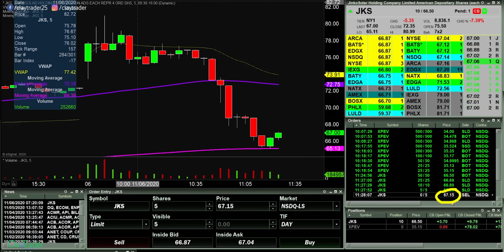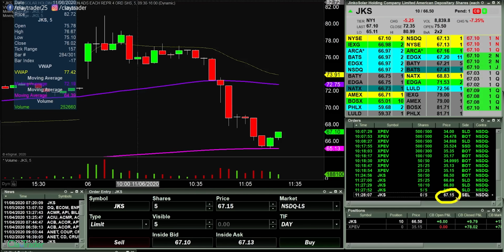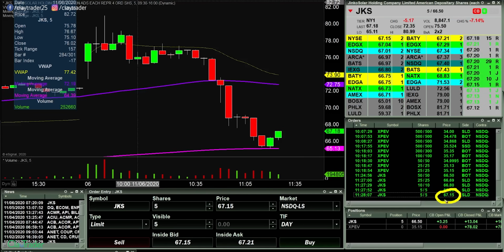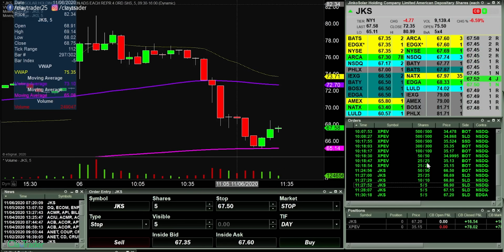How to Practice Day Trading With Real Money (Start Smart!)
I want to show you how to practice day trading with real money! A huge part of becoming a successful day trader and making money consistently is practice. I know that sounds like an obvious statement; however, I've been guiding day traders since 2013 and I can say with full confidence that most beginner day traders have no idea how to start smart when it comes to practicing. Learning how to day trade stocks in a simulator or demo account does have value, but when you transition to real money, being a day trader is much more challenging. When real money enters into the picture, your emotions will come alive and begin playing multiple mind games with you. Because of these, you need to be smart in how you get started day trading with your hard earned money and that's what I will show you in this video, with some real life proof and a live demonstration. Let's get to it!